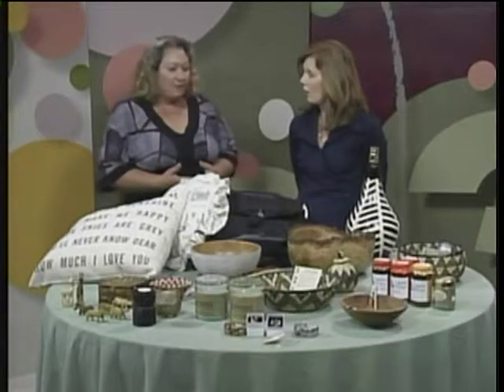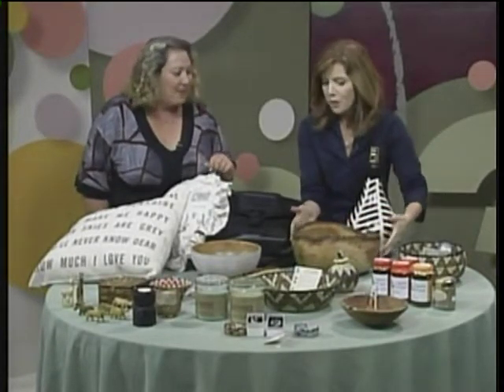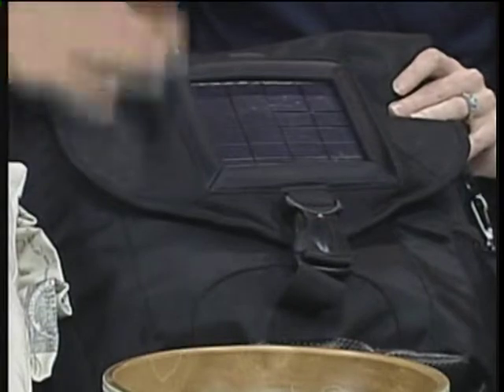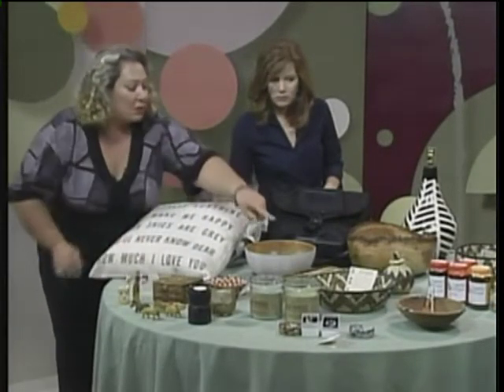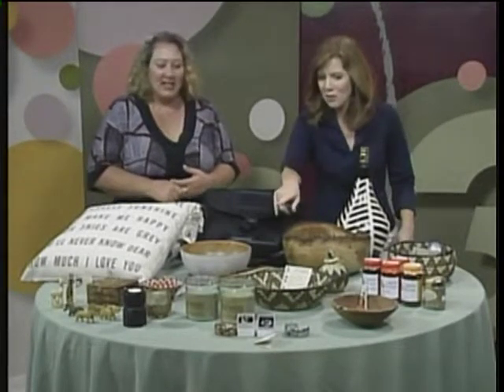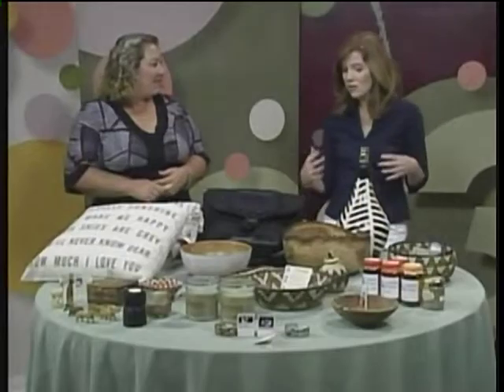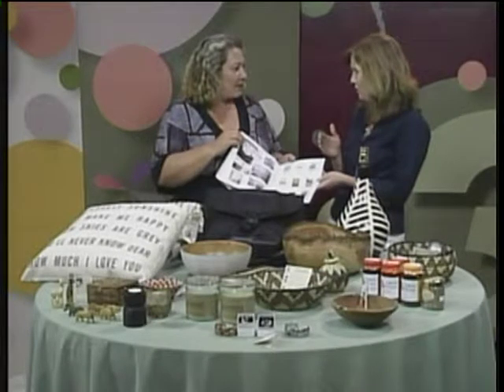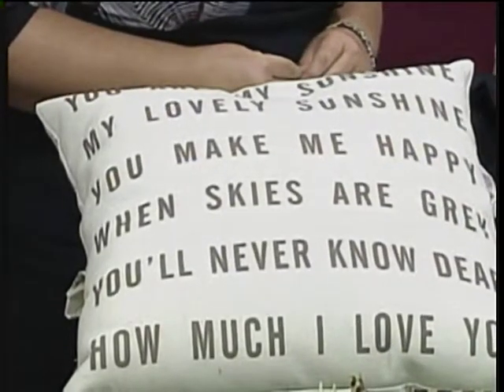Good World Goods on 3 Plus You WRCB tv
Did You see us on 3 Plus You? We get the opportunity to tell you about our store. Fair Trade, Artist Made, Gift Store, Ethically produced, Organic